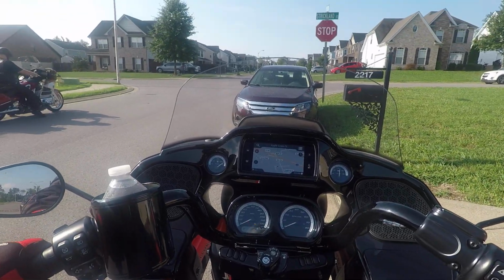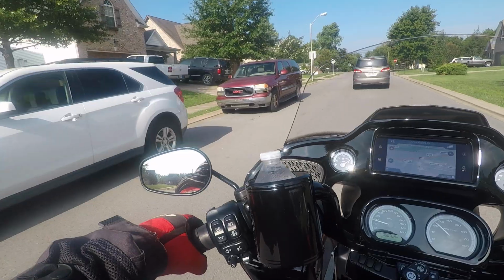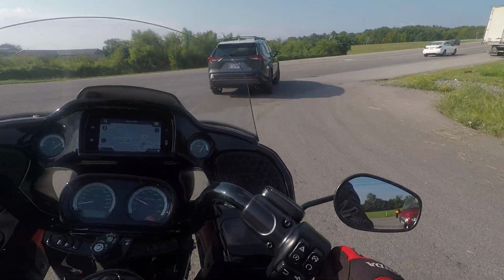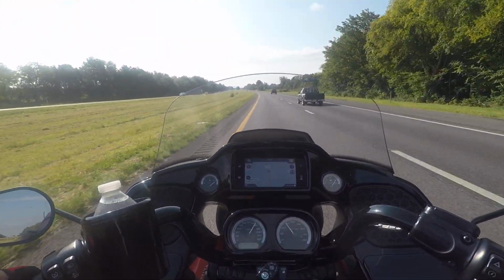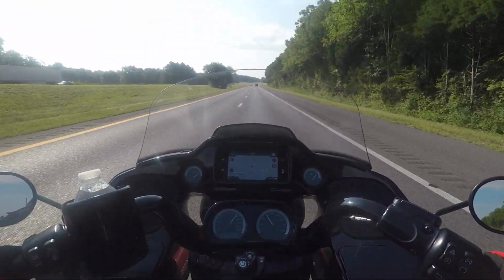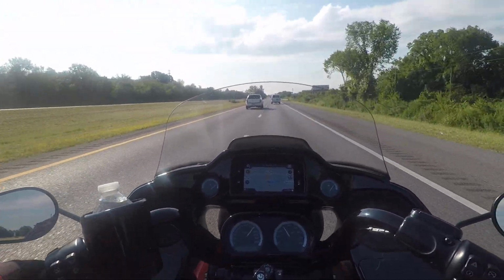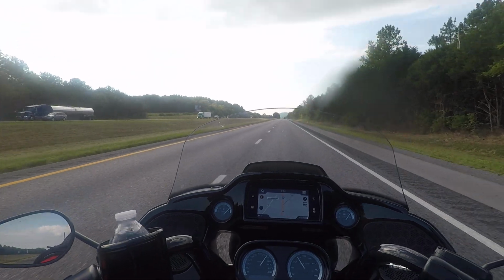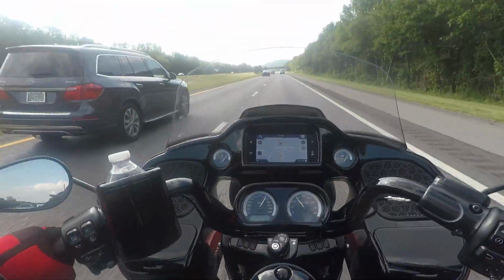Ride review Harley Davidson Road Glide Limited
I ride my son's new Harley Davidson Road Glide Limited and compare against my 2012 Honda Goldwing.  Part 1 Hope you enjoy.